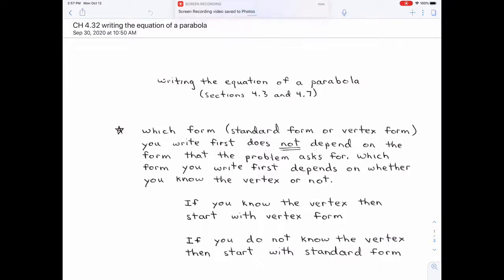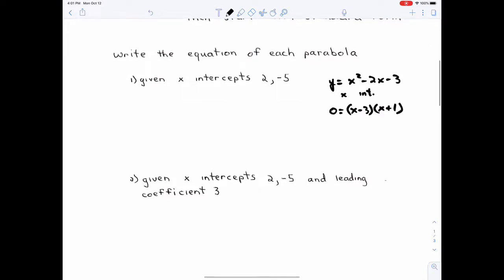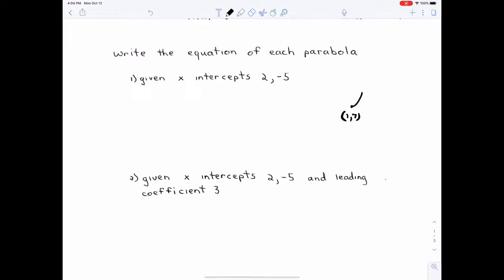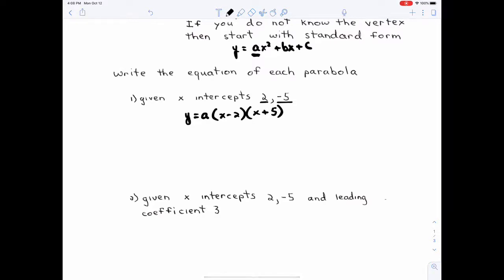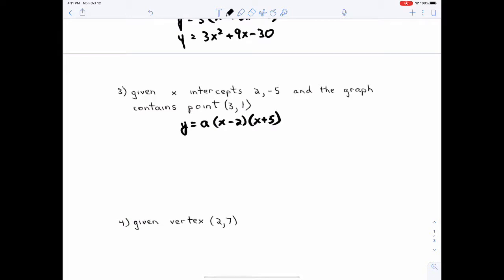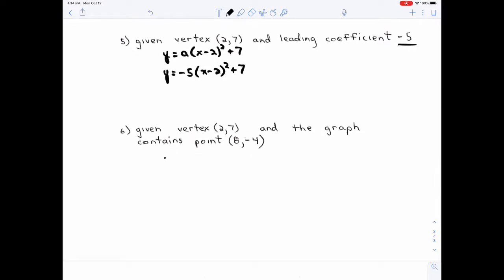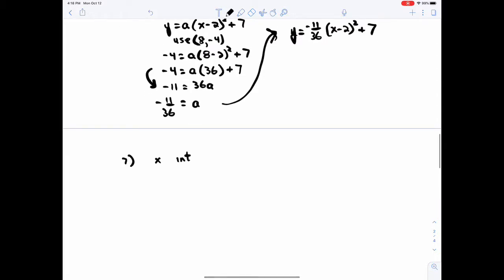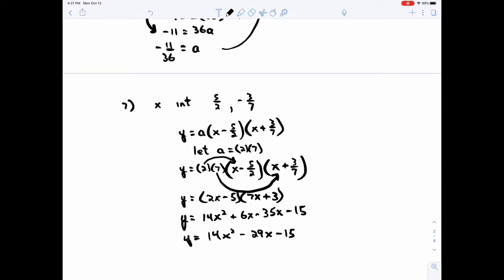Writing the equation of a parabola